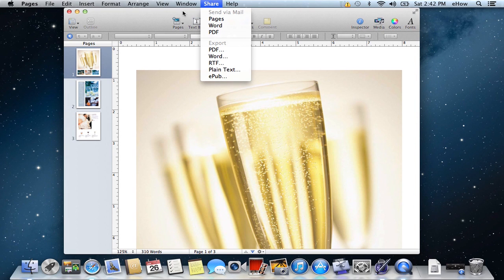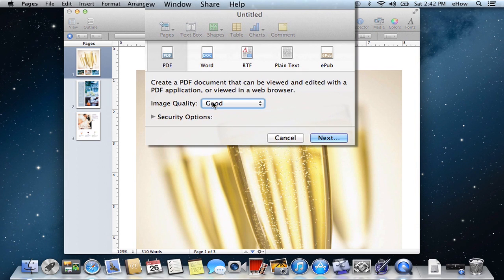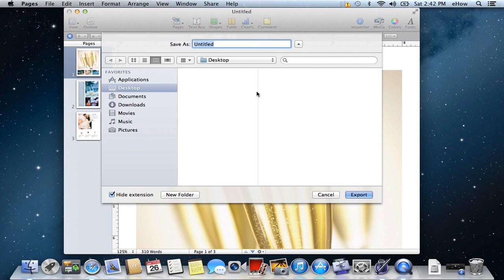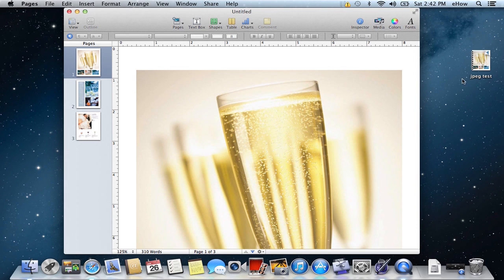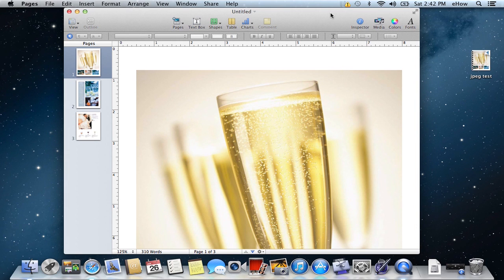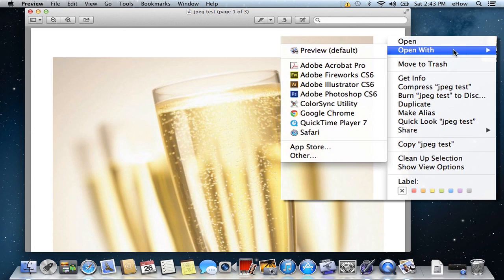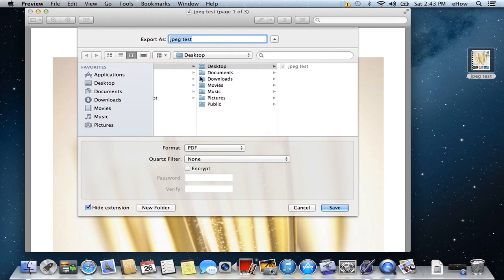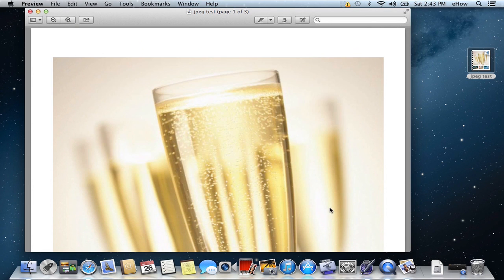How to Convert Apple Pages to JPG : Apple Product FAQs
Converting Apple Pages to JPG takes your existing document and turns it into an image file. Convert Apple Pages to JPG with help from an expert in the world of Apple electronics in this free video clip.

Expert: Dave Jones
Bio: Dave Jones was born in March of 1977 to David and Mary Jones. Jones has lived nearly all of his life in his hometown of San Diego, California.

Series Description: Whether you own an iPad or a Macbook or anything in between, you'd really be surprised by just how easy the company's electronic devices really are to use. Get tips on getting the most out of your Apple products with help from an expert in the world of Apple electronics in this free video series.